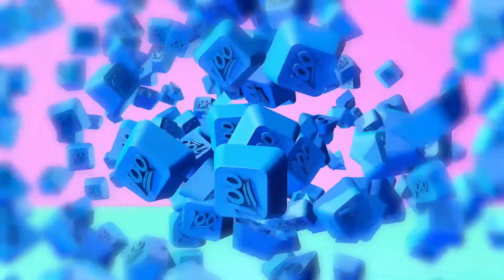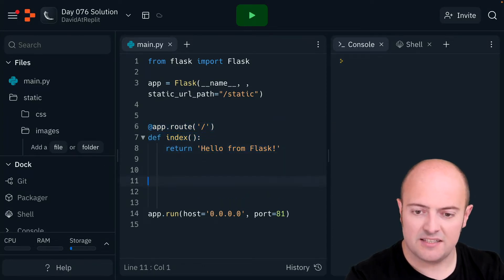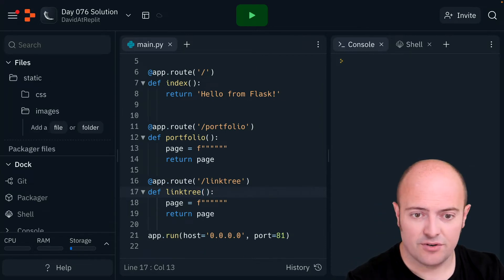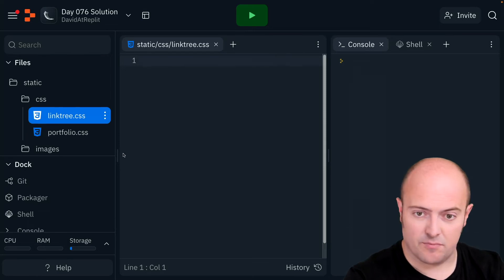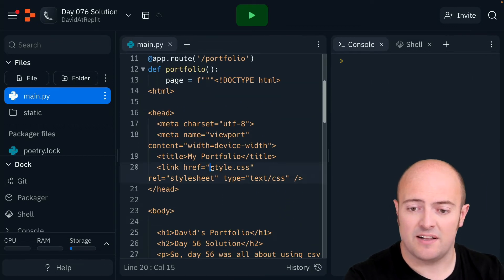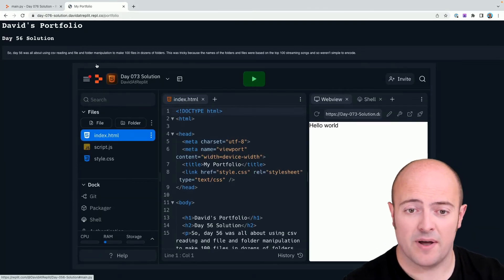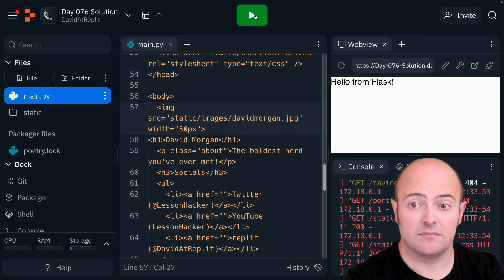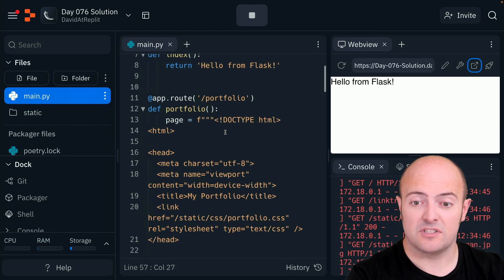Day 76 Solution